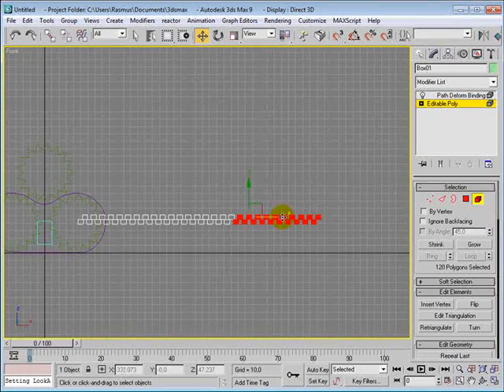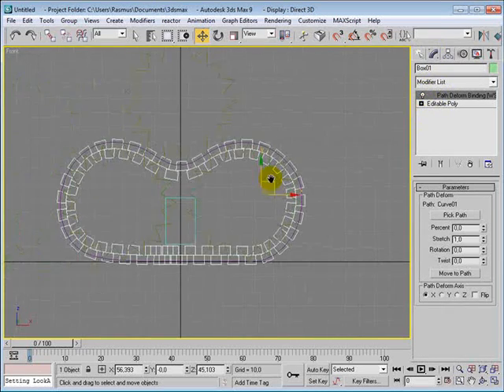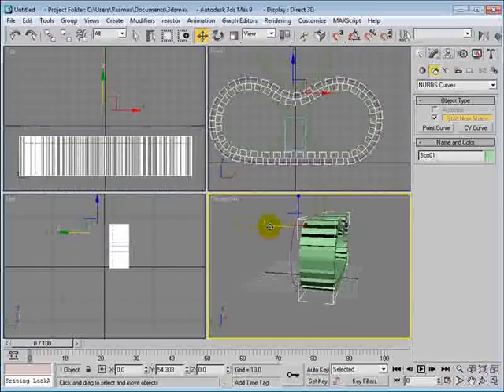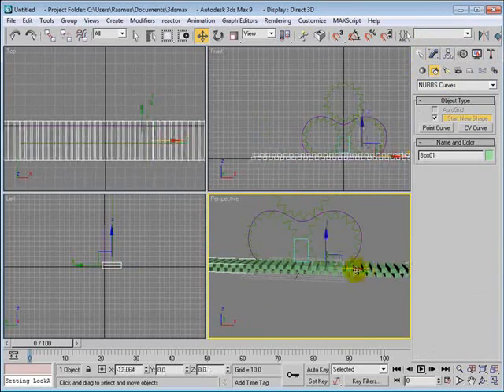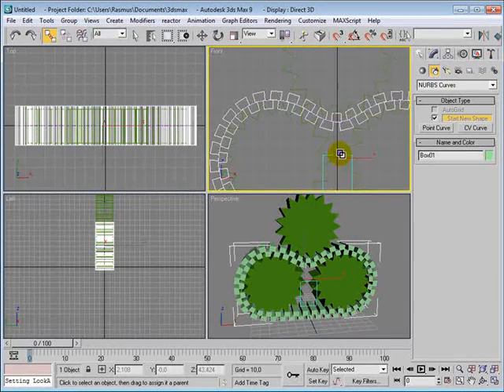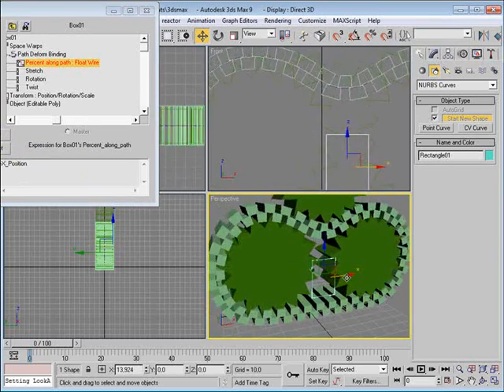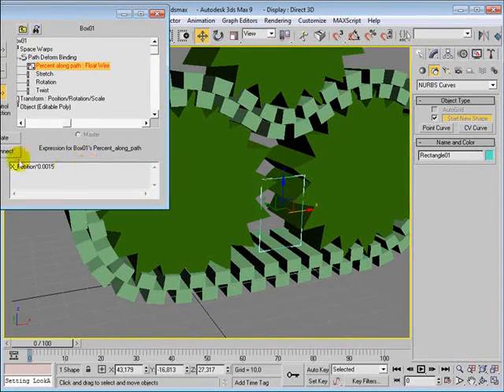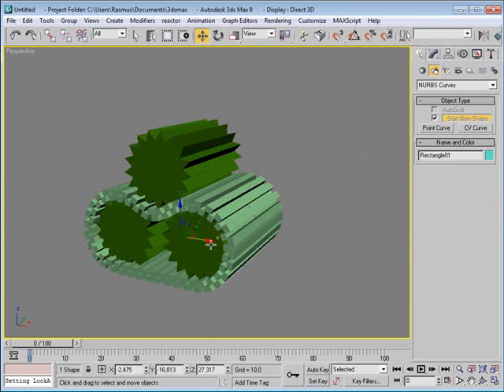3D Studio Max - Tank Tracks - Part 2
This tutorial will show you how to model, rig and animate tank tracks for your 3d tank models.